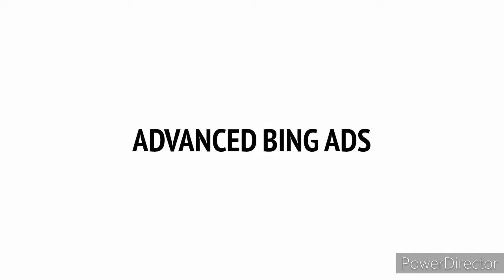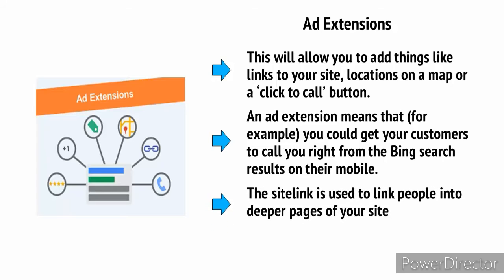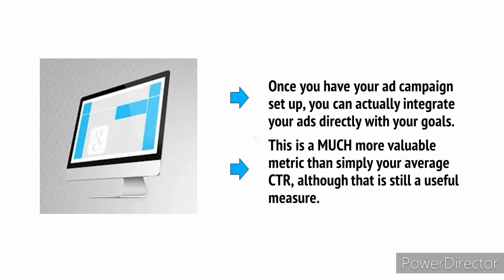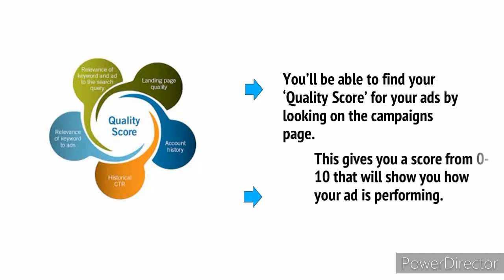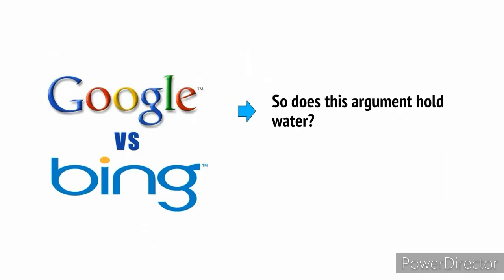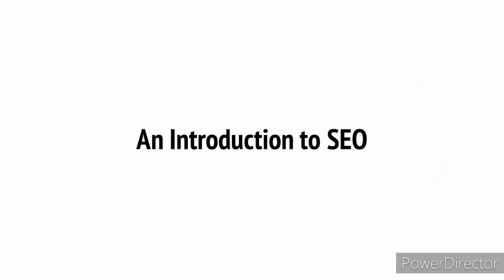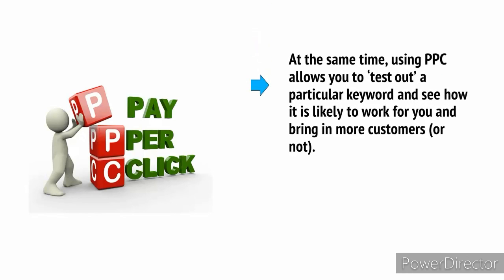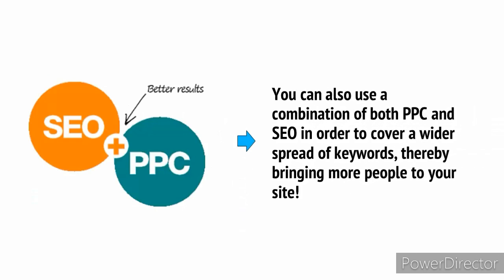is bing SEO different than Google?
#100./.ғʀᴇᴇ

ɴᴇᴡ ᴄʜᴀɴɴᴇʟ sᴜʙsᴄʀɪʙᴇ 2022 ʏᴏᴜᴛᴜʙᴇ ʏᴏᴜᴛᴜʙᴇ ᴄᴏᴜʀsᴇs 2022